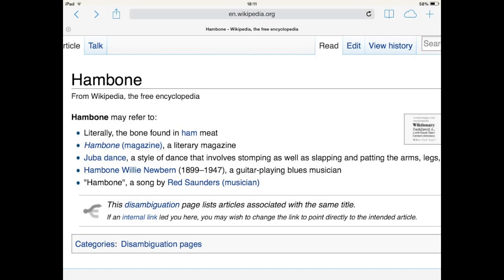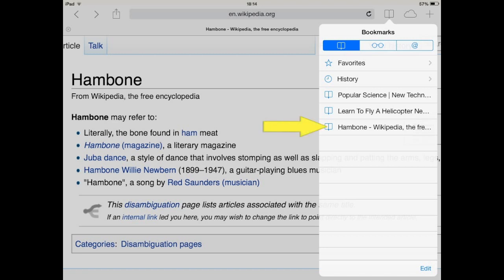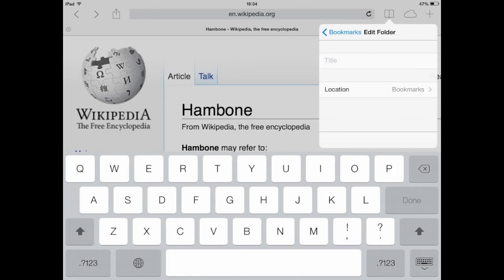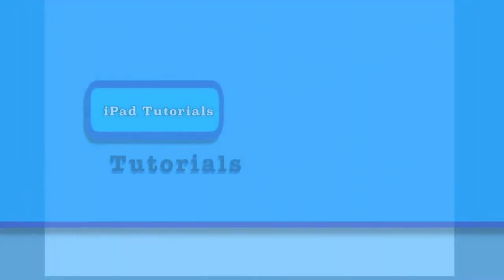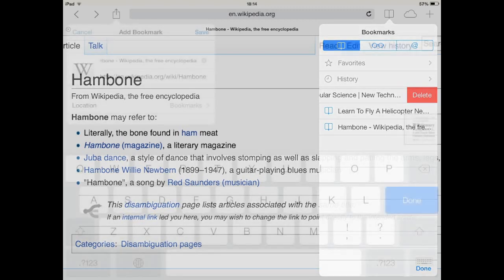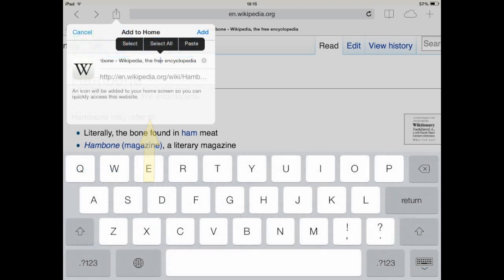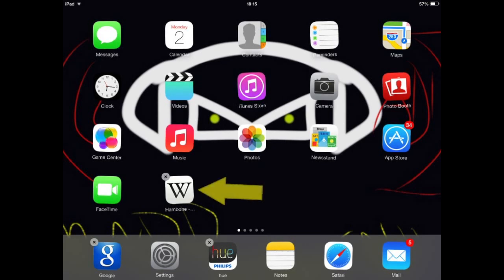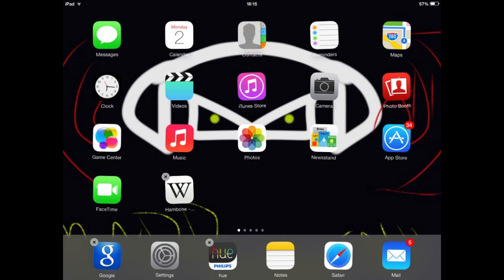Recalling Websites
How to save webpages so that you can visit them at your convenience.  Also an introduction into organization.